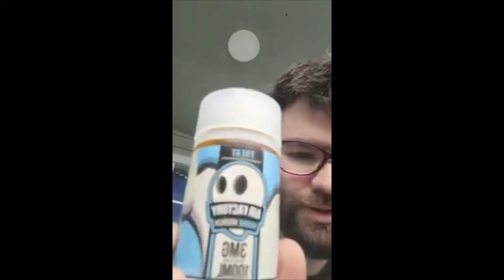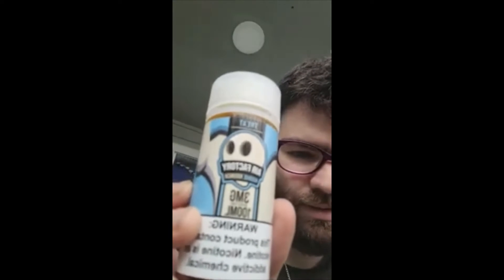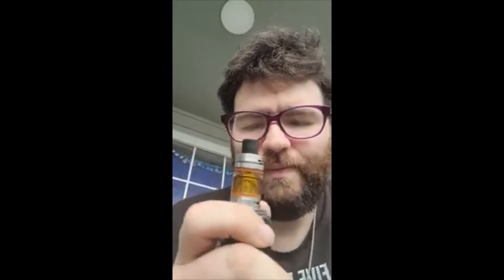air factory treat review